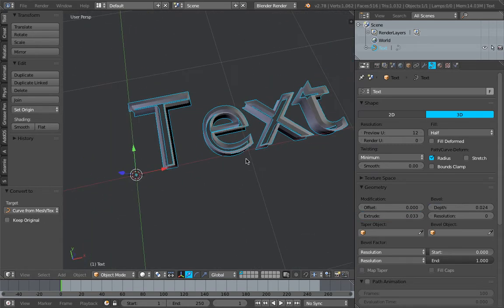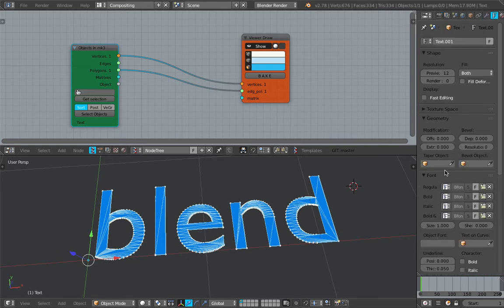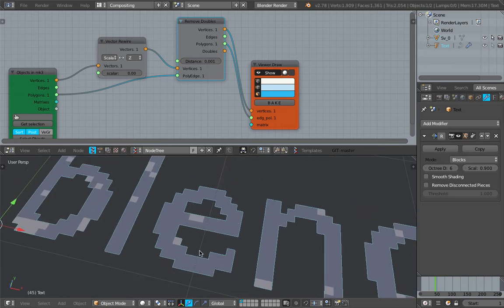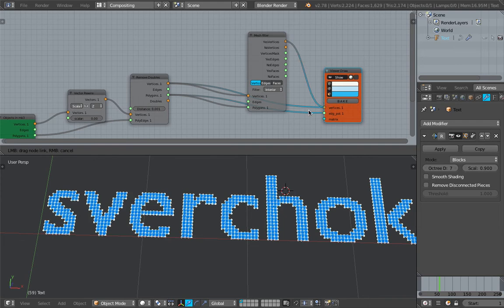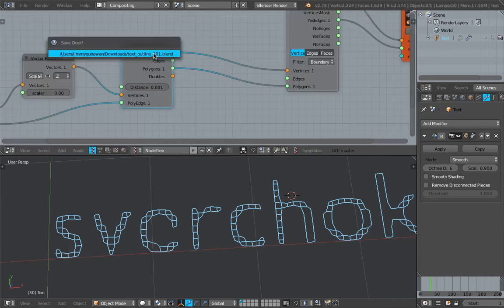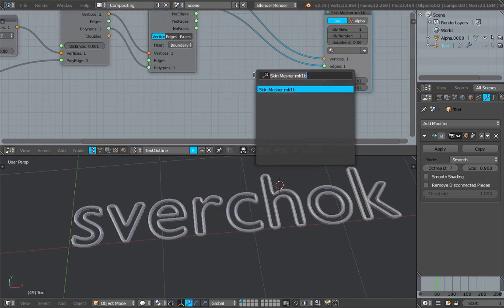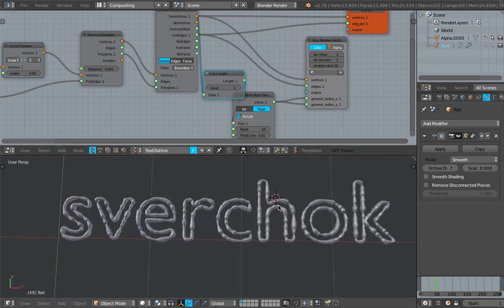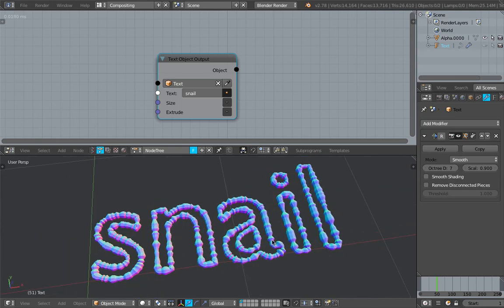BS / SV Procedural Text Outline (LIVENODING449)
Here is a quick combo of Sverchok and Blender Modifier to produce a clean outline of text. You use Remesh from Live Text Object and do chaining of nodes to get the outline. Great for Headline Typography.